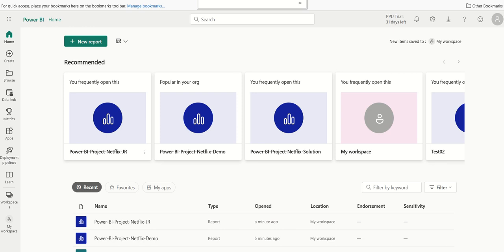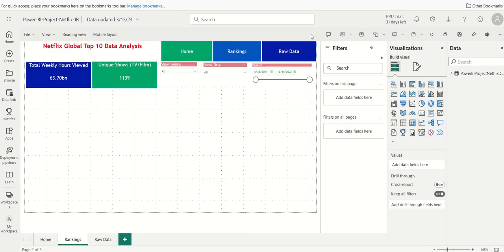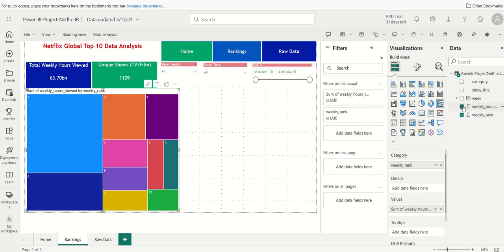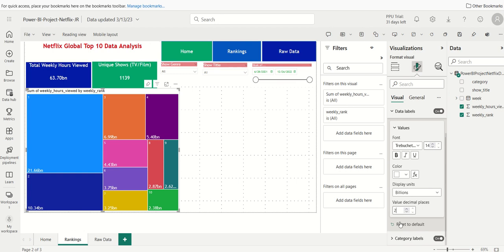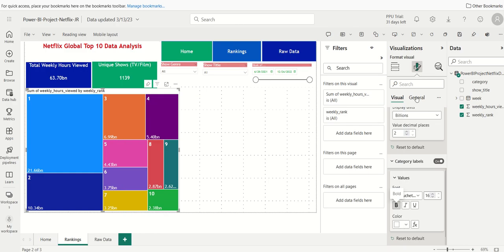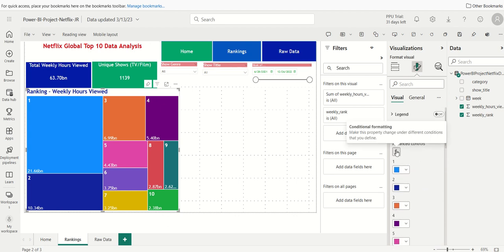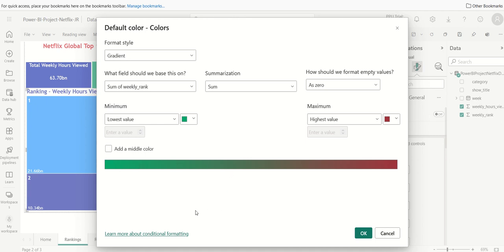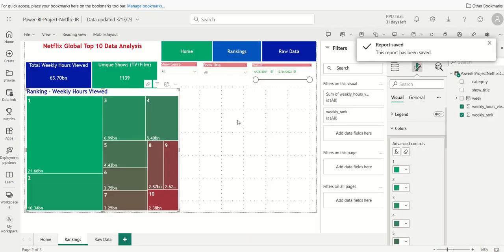Power BI Business Analytics Project Netflix Top 10 Global Data Analysis Visualization Treemap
Power BI Business Analytics Project
Netflix Top 10 Global Data Analysis
Video: Visualization - Treemap
Data Source: